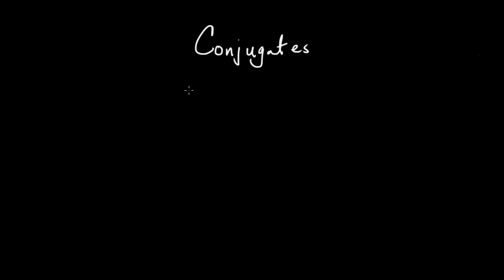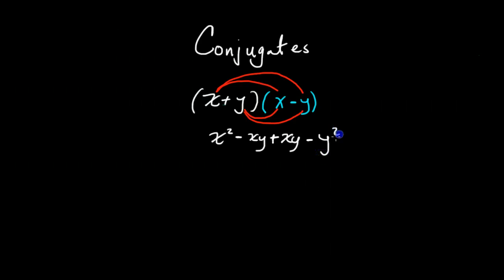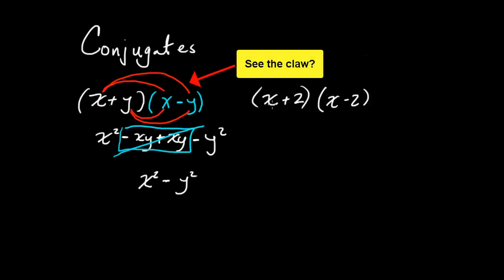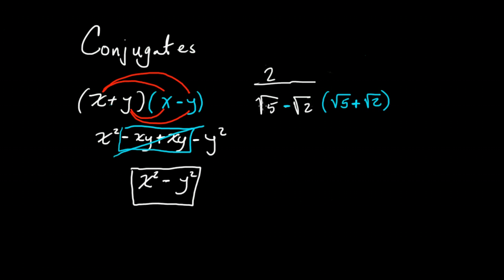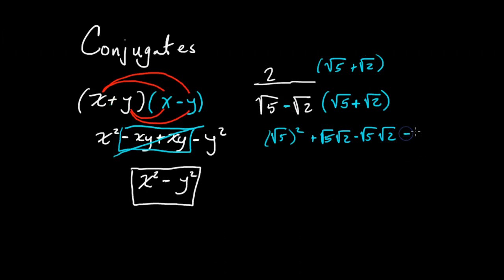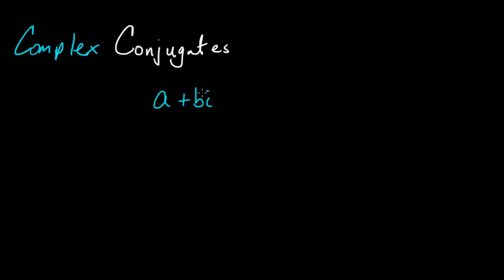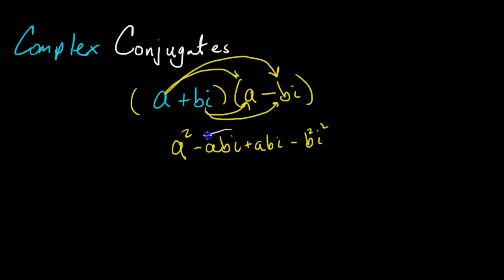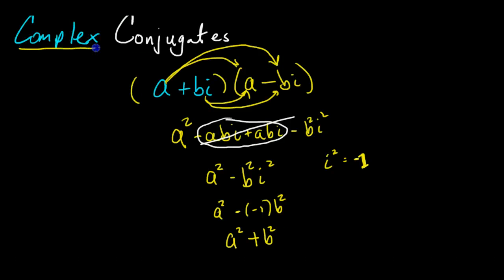6.8 Real and complex conjugates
A short introduction to real and complex conjugates and why we use them